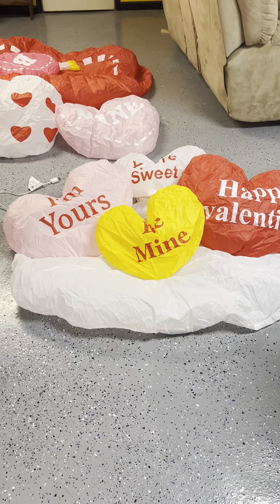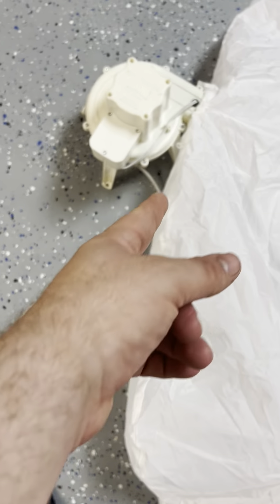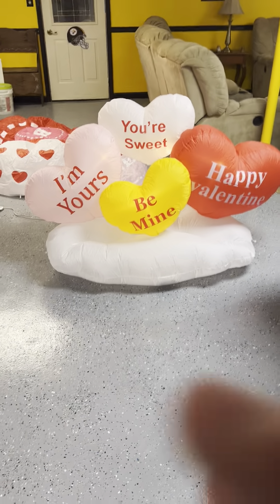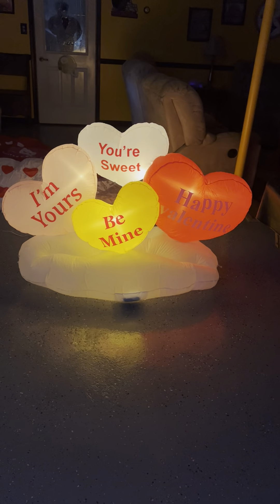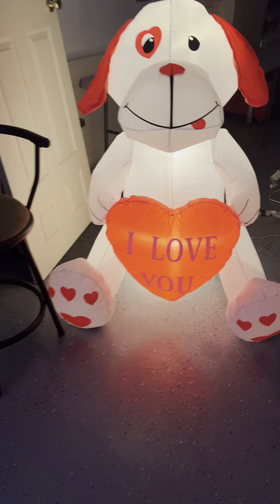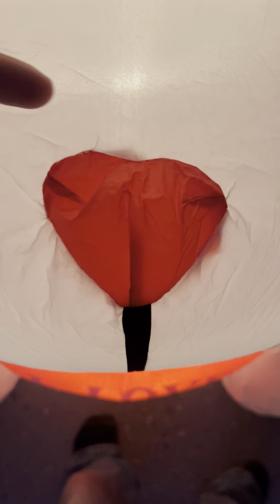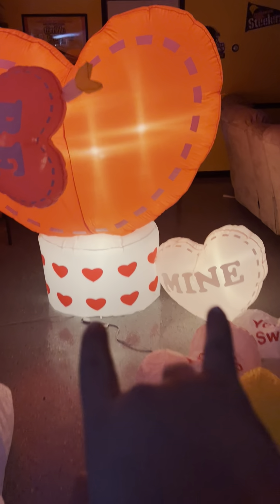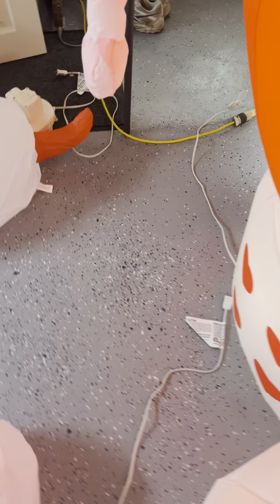Three new Valentine’s Day inflatables review